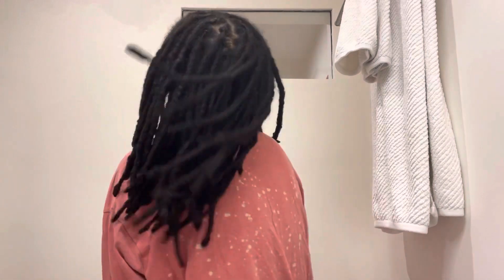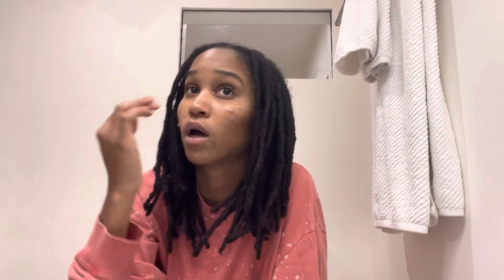Length check! | LOC UPDATE